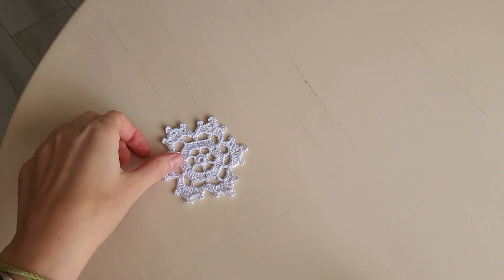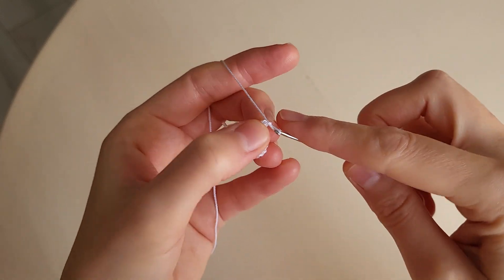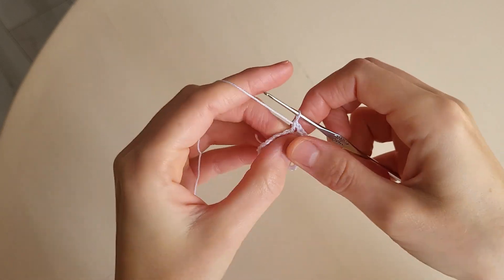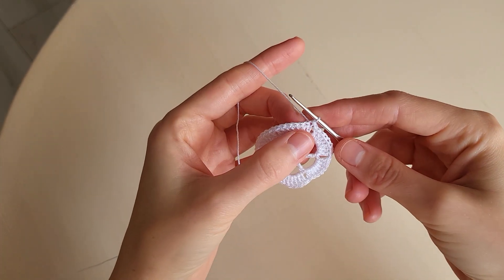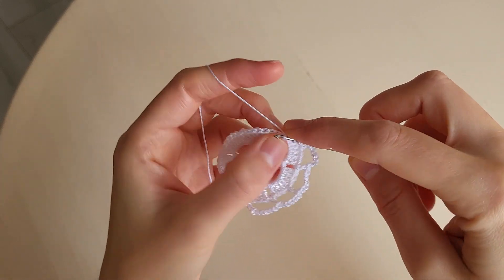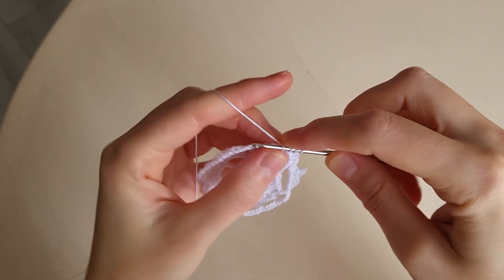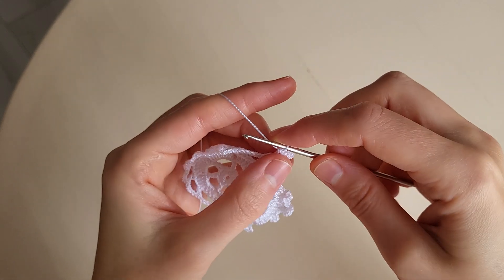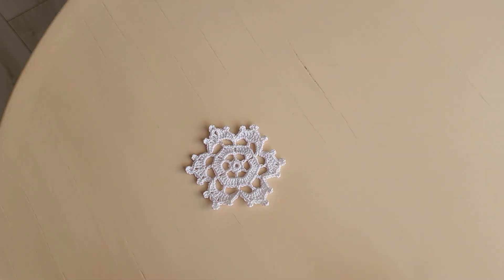tutorial: crochet SNOWFLAKE, handmade Christmas decoration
в'язані СНІЖИНКИ / crochet SNOWFLAKES